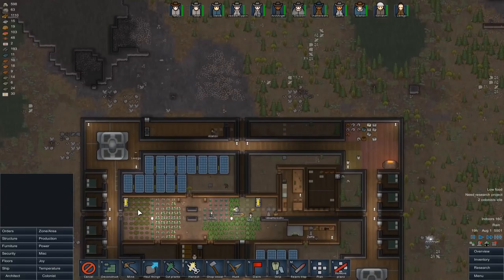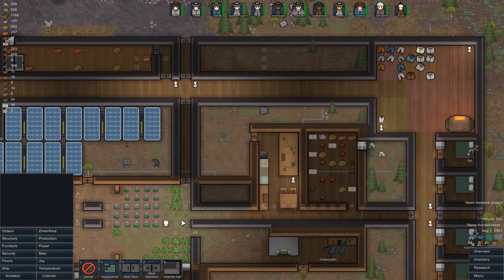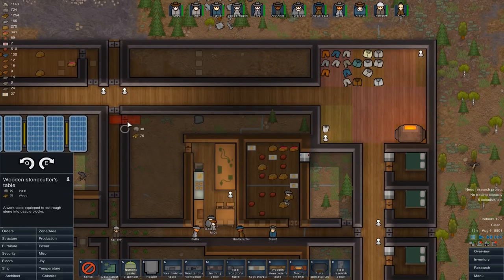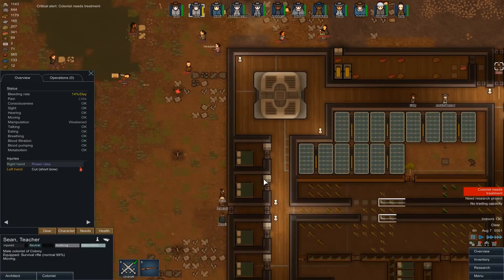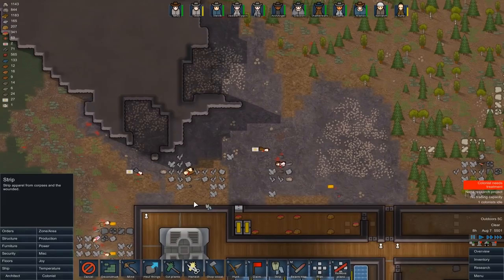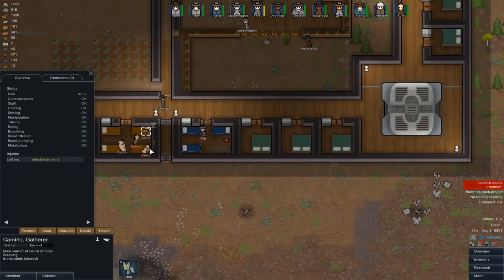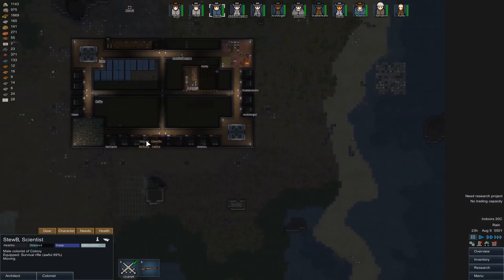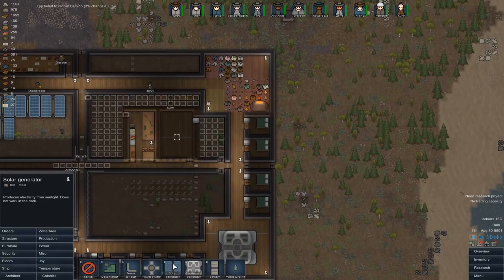Let's Play: Rimworld #12 - Enemy at the Gates (Alpha 11)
In today's episode we start the slightly risky butu very neccesary 'big move' in an attempt to get the base kinda sorted out finally. As usual, the tribesmen have other ideas!

This video was created using games from Ludeon Studios.